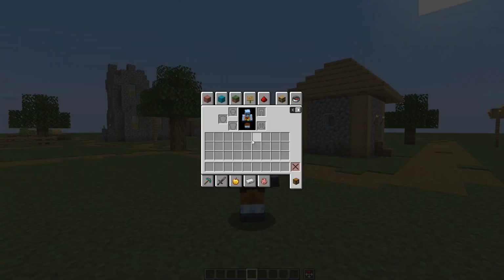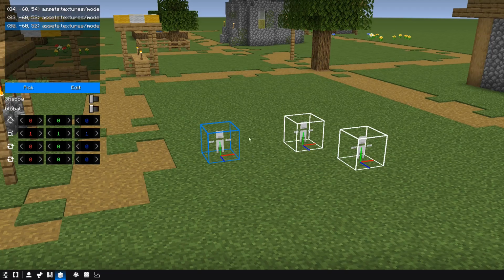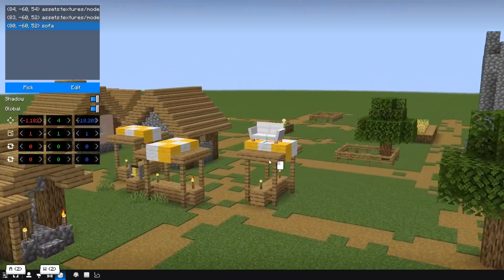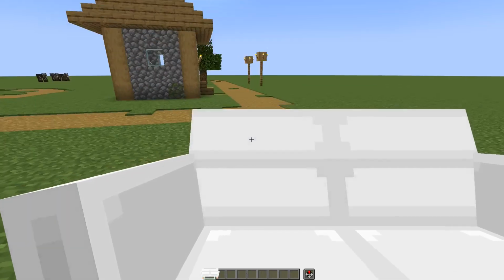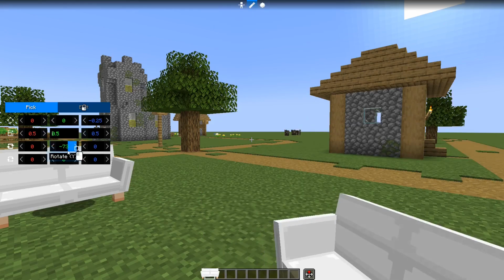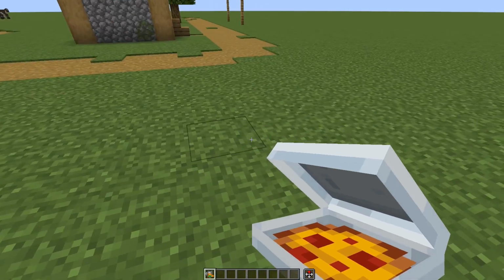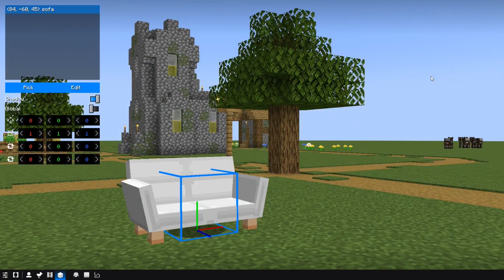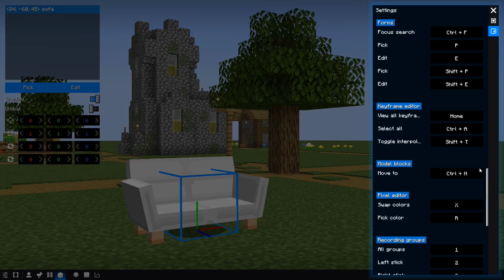Model blocks — BBS academy, ep. 3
Welcome back to BBS academy! In this video, I'll walk you through through one of the most powerful features in BBS mod: model blocks. Model blocks are capable of many cool decorative things.

00:00 — What is a model block?
00:18 — Where can you get model blocks?
00:30 — Editing model blocks
02:22 — Model blocks as items
05:38 — F9 keys tip
05:46 — Rebinding UI keys
06:10 — Outro